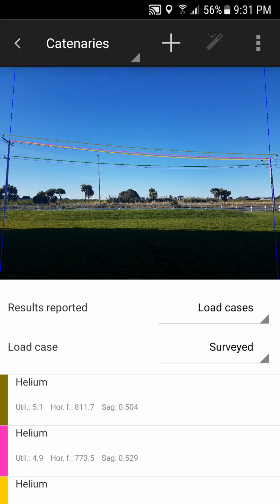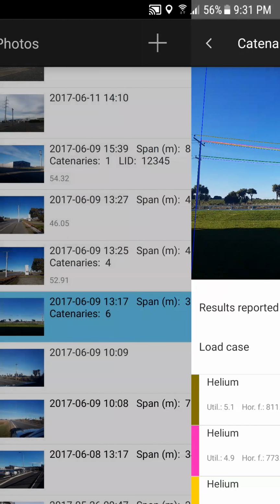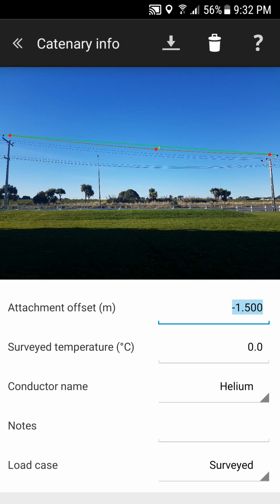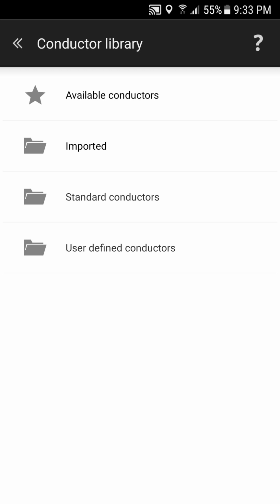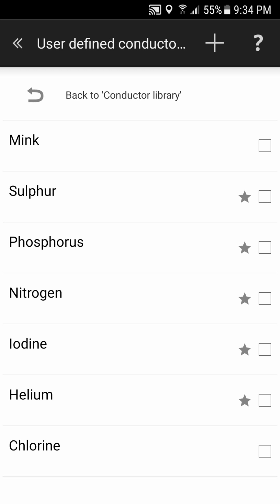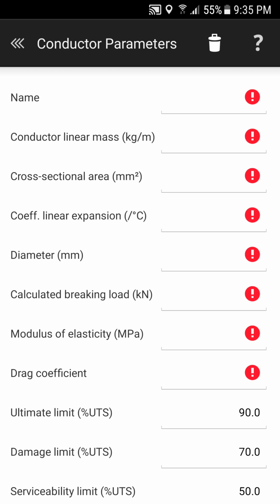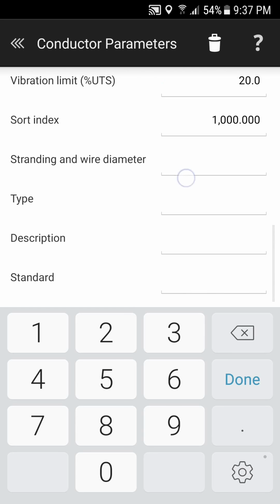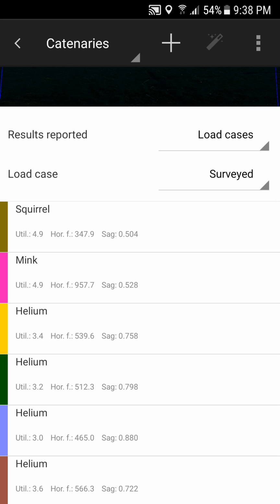Conductor library tutorial (V30)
This video shows how to change the conductors available within LineSmarts using the built-in libraries and by adding user defined conductors.